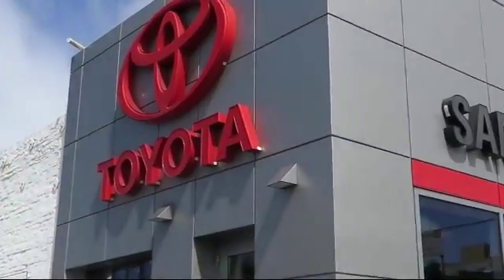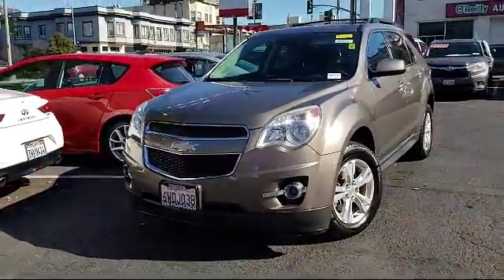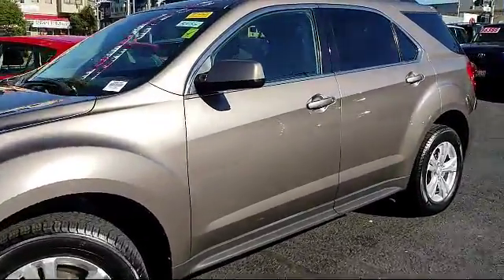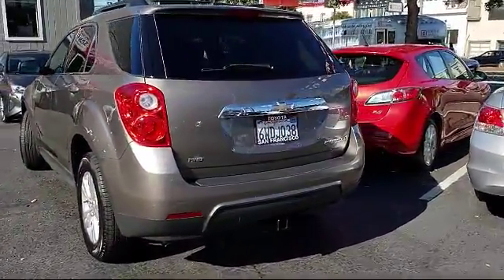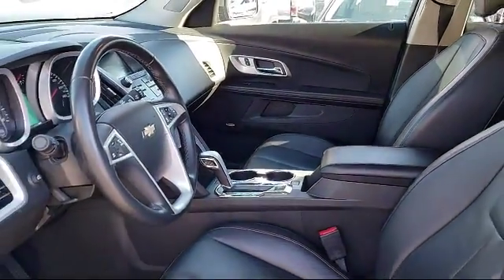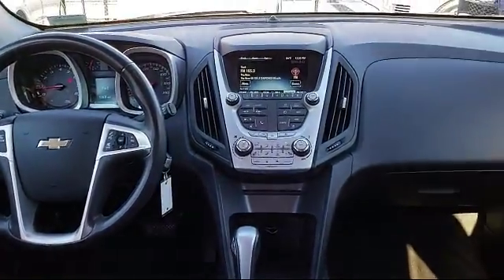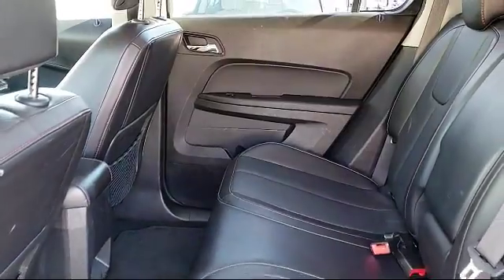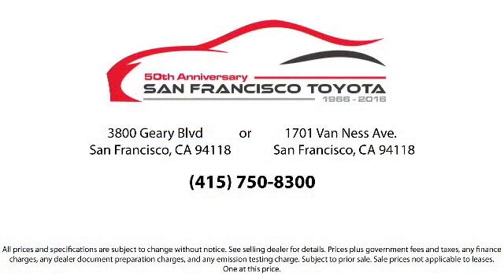2012 Chevrolet Equinox Sport Utility LT San Francisco Daly City San Mateo San Rafael San Bruno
2012 Chevrolet Equinox Sport Utility LT Stock Number: 30613G Vin:2GNFLNEK7C6260133.

3800 Geary Blvd.